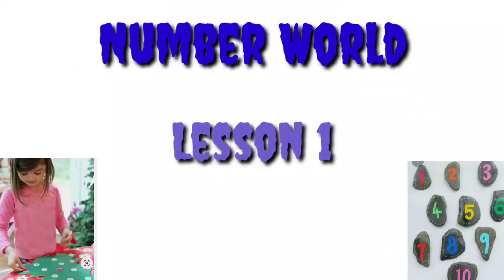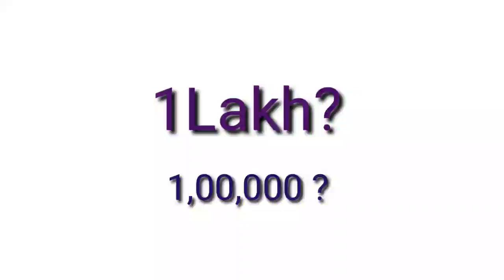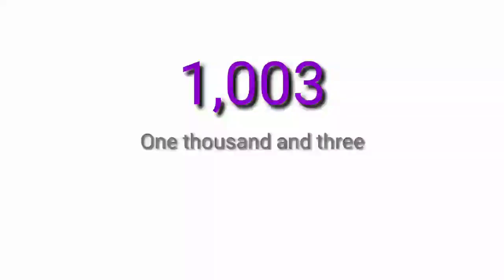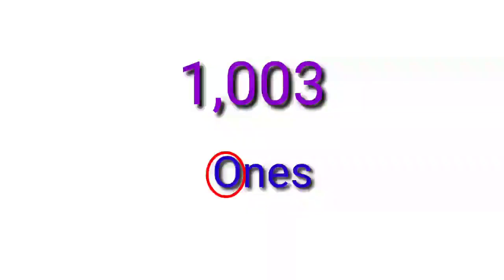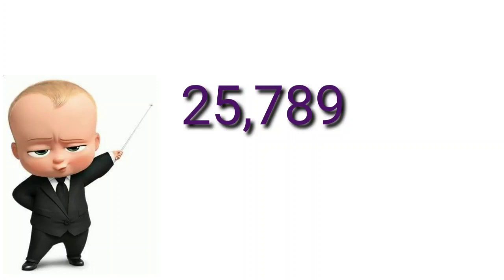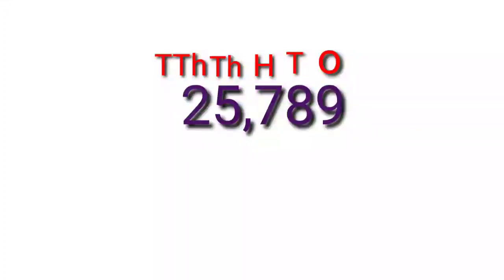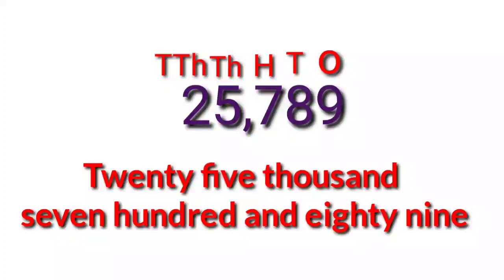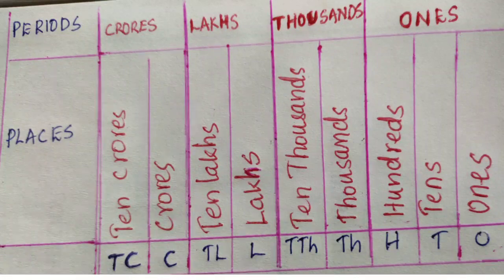How to read numbers in English|number world|lesson1 std5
Place of a number_ Indian place value system